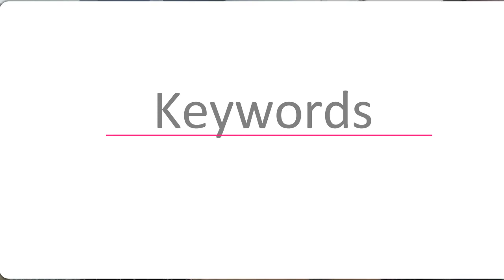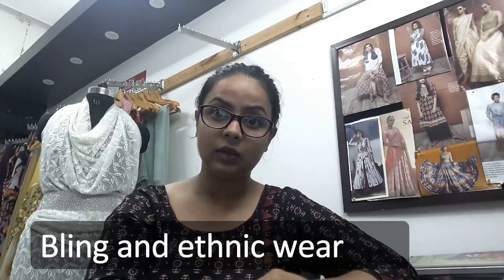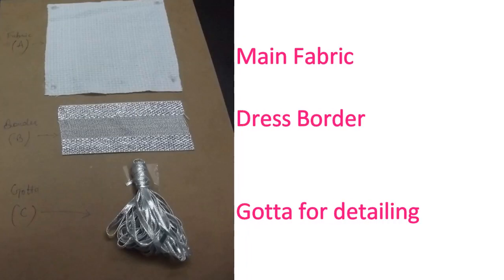Dress stories- Chapter 2(DRESS MAKING FROM SKETCHING TO STITCHING)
Check out how we make a dress in our studio.Every process and how we do it.